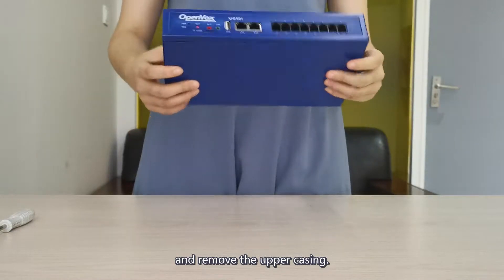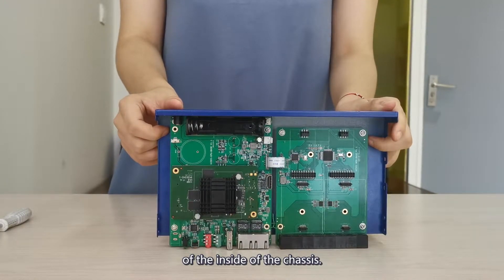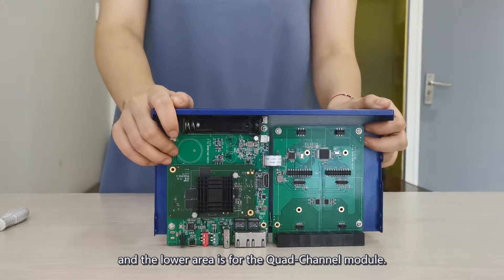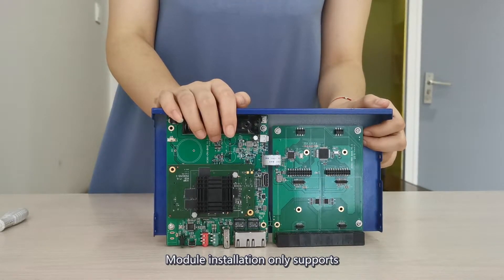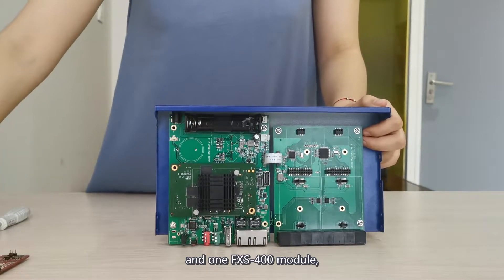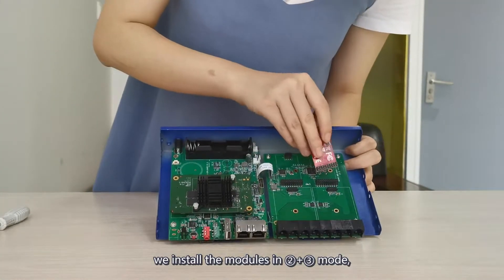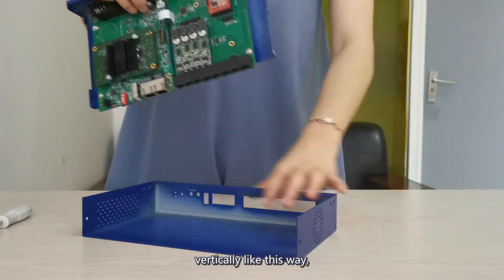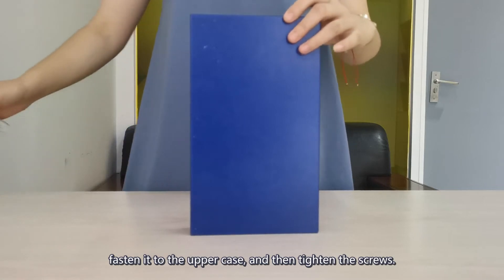UC501 Hardware Installation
The UC501 is modular in design, provides multiple telephony interfaces combination. Available module models include 1FXO/1FXS/4FXO/4FXS. With a detachable chassis, users can easily customize the module type as well as improve its scalability.